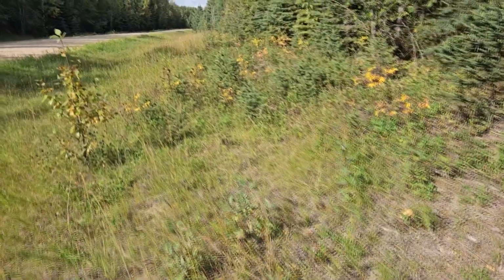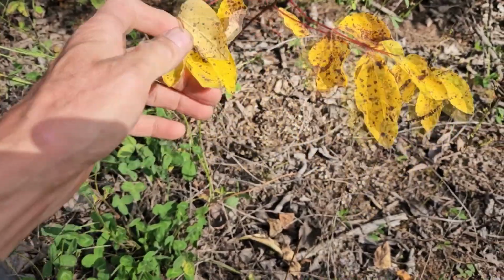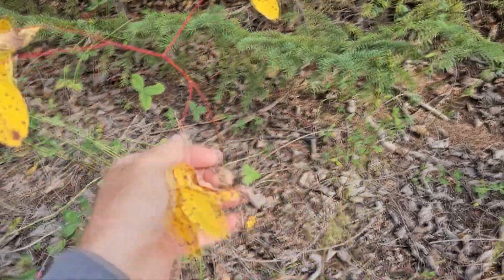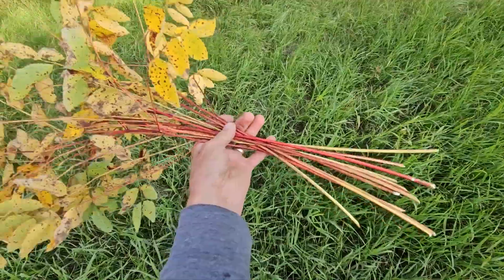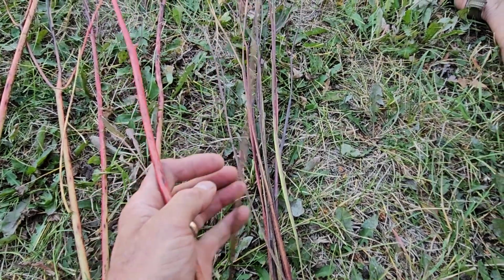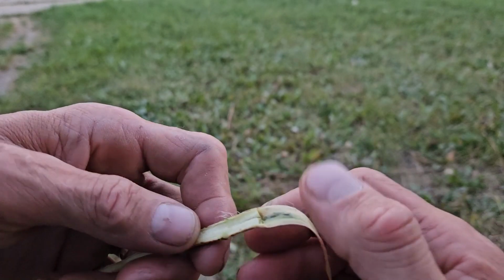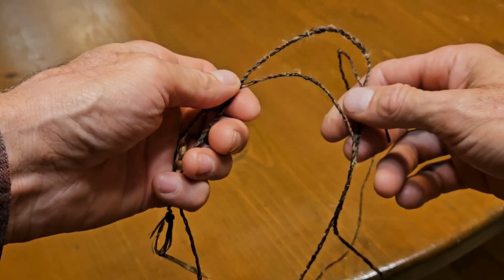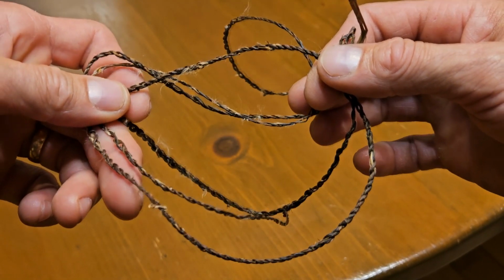Spreading Dogbane - Makes Incredibly Strong Rope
Find, Identify, and process Spreading Bark fibers for making super strong rope(cordage) for snaring or bowstrings.